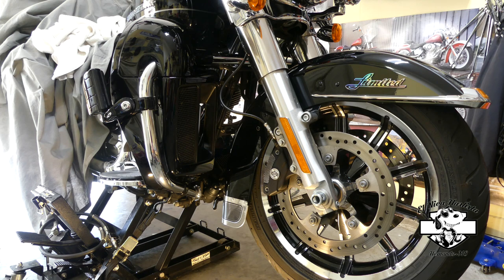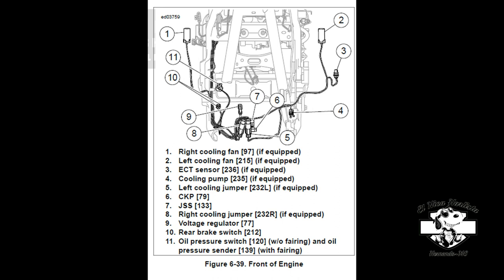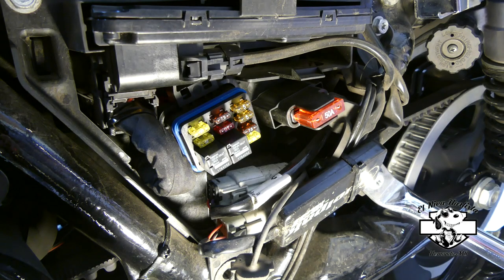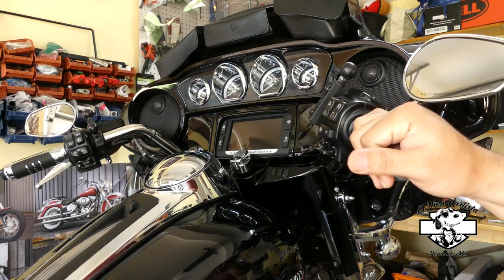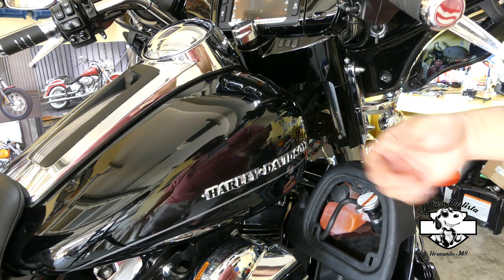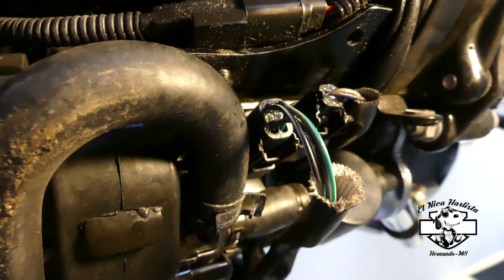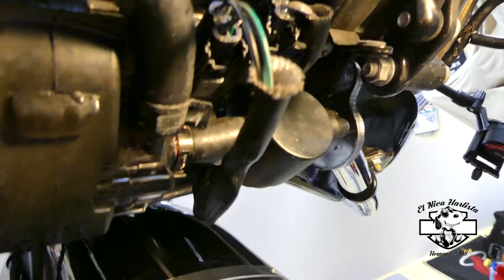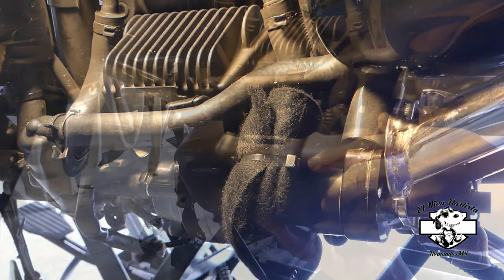Harley Davidson 2014-2016 Touring Cooling System Problems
General information related to the 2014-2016 HD Touring models water cooling system . If this video was able to give you any type of help in your troubleshooting with with your water cooling system, please help a brother out and Subscribe to my YouTube channel so  can keep creating content .

PLEASE TURN THE VOLUME UP!   Unfortunately at the time of rendering this video didn't notice that the volume was too low.

NOTE: excuse me for repeating so much the word "so " or "you Know" you realize how you repeat yourself a particular word after you start listening yourself on a video. Lol